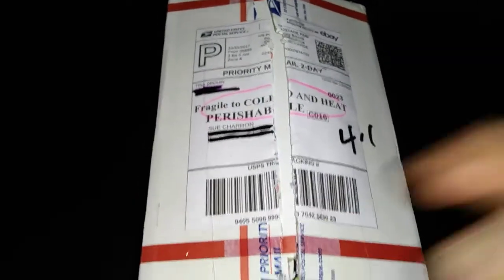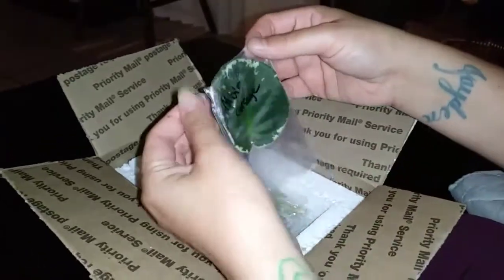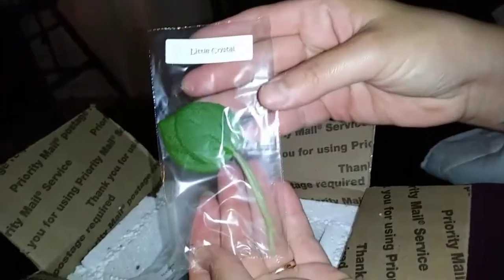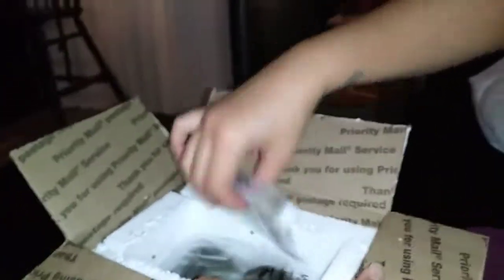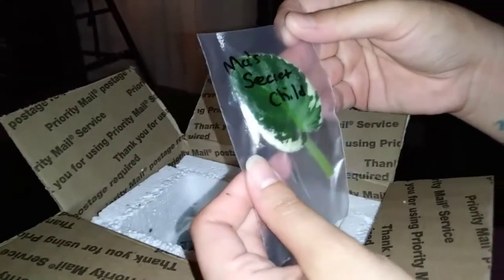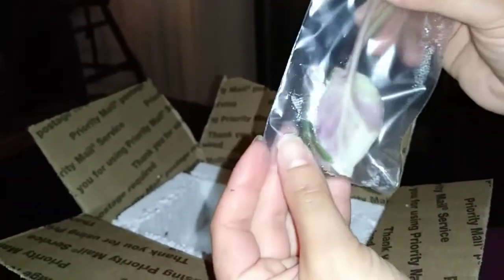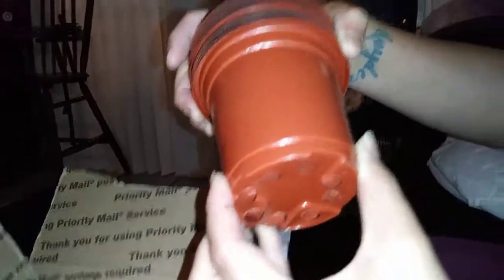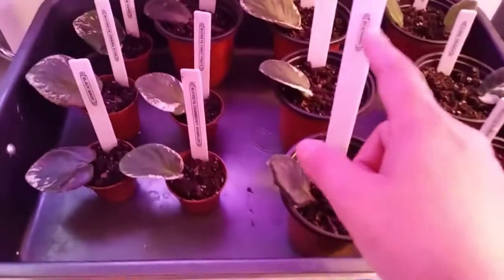Unboxing African Violets from BloomLovers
Hello and Thank you for stopping by. If you like this video please let me know by clicking the thumbs up. I appreciate all the love.

Products I love:
Wooden plant stand
3 and 5 Gallon Grow Bags
Raised Garden Bed Kit
Seed Starting Plugs
Patio Shade
Outdoor solar rope lights waterproof
Seed sprouting tray tower